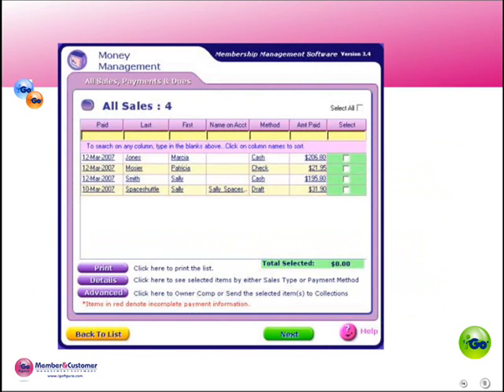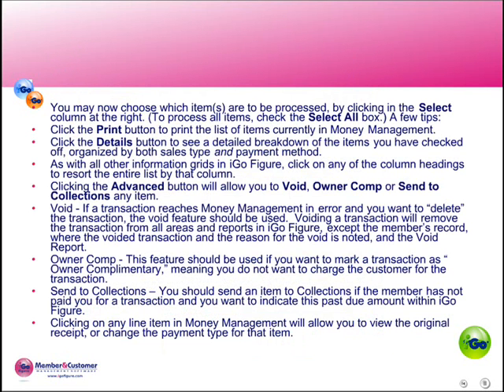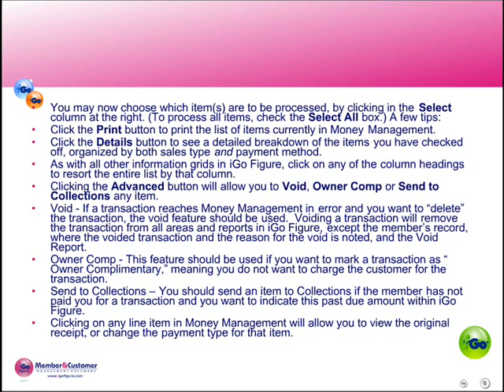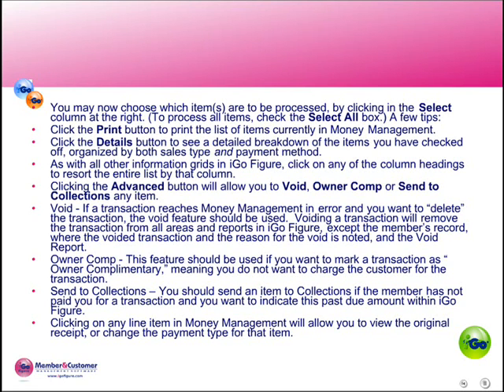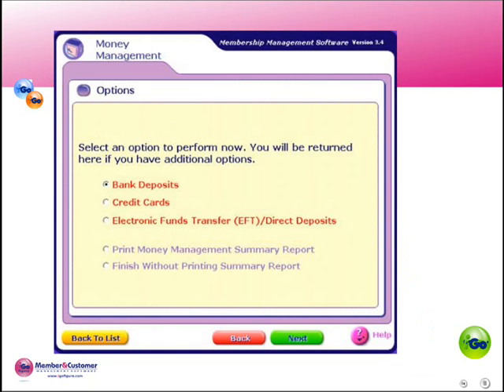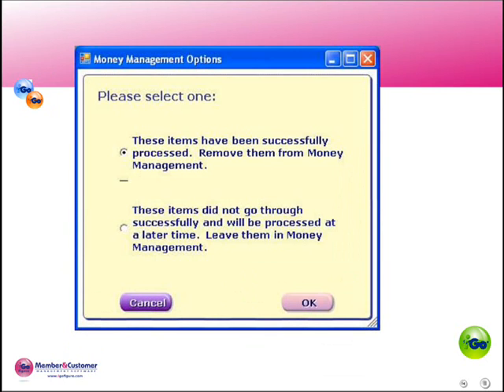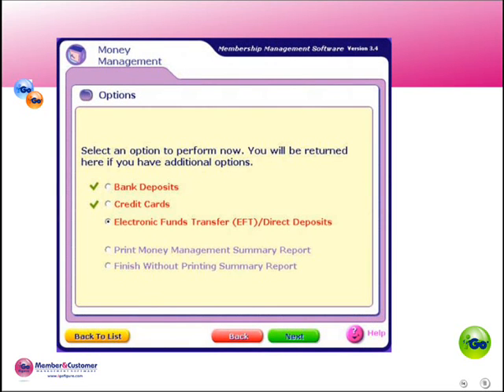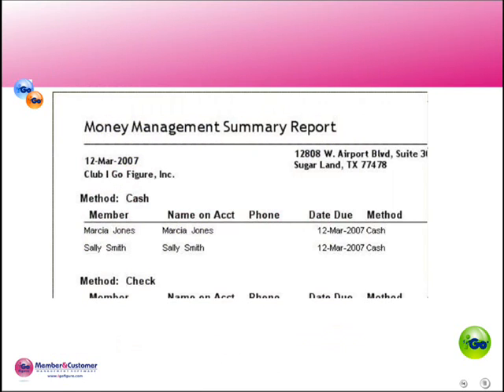Part 4 - Money Management